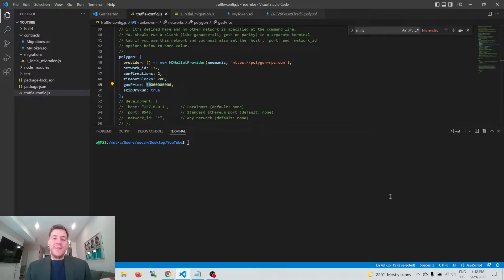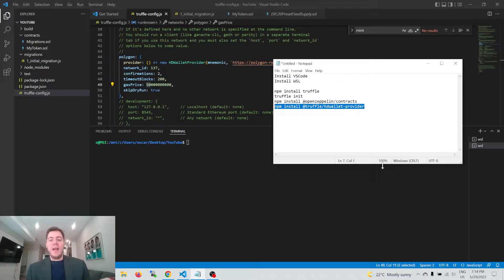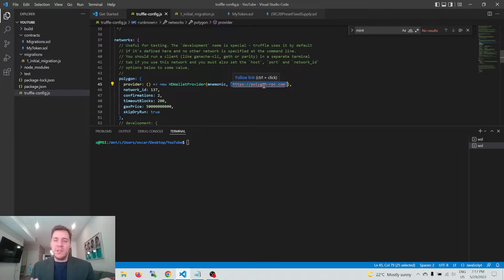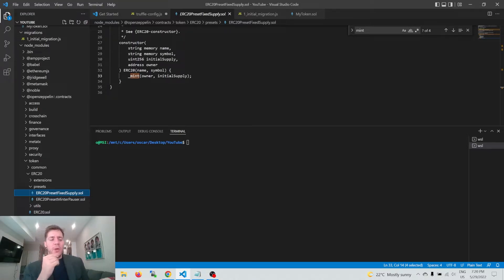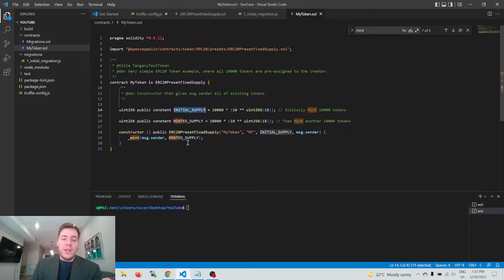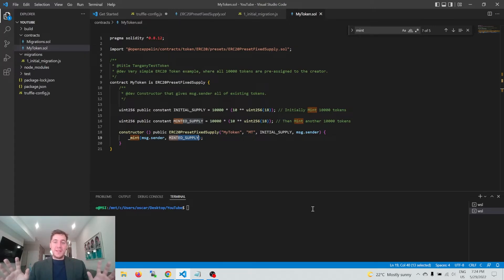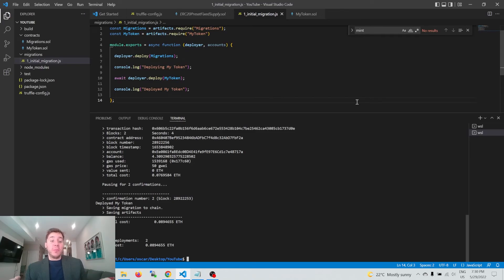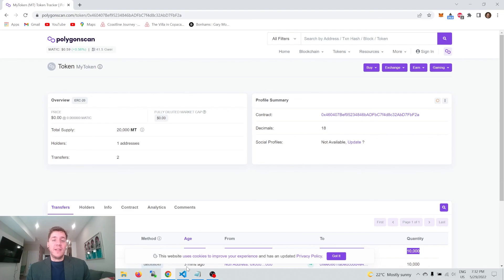How to Create a Token on Polygon (The Easy Way)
How to create a token on polygon. This is a tutorial about how to deploy an ERC20 token to the polygon network. You can deploy your own cryptocurrency to polygon using truffle by following this guide. By the end of this guide you will have created your own ERC20 token on the polygon network.

Put this at the top of your truffle config file:
const HDWalletProvider = require('@truffle/hdwallet-provider');

Commands / Installations:
Install VSCode
Install WSL
npm install truffle
truffle init
npm install @openzeppelin/contracts
npm install @truffle/hdwallet-provider

Contract code:

pragma solidity ^0.8.12;

import "@openzeppelin/contracts/token/ERC20/presets/ERC20PresetFixedSupply.sol";

 * @title TanganyTestToken
 * @dev Very simple ERC20 Token example, where all 10000 tokens are pre-assigned to the creator.
contract MyToken is ERC20PresetFixedSupply {
     * @dev Constructor that gives msg.sender all of existing tokens.

    uint256 public constant INITIAL_SUPPLY = 10000 * (10 ** uint256(18)); // Initially Mint 10000 tokens

    uint256 public constant MINTED_SUPPLY = 10000 * (10 ** uint256(18)); // Then Mint another 10000 tokens

    constructor () public ERC20PresetFixedSupply("MyToken", "MT", INITIAL_SUPPLY, msg.sender) {
        _mint(msg.sender, MINTED_SUPPLY);